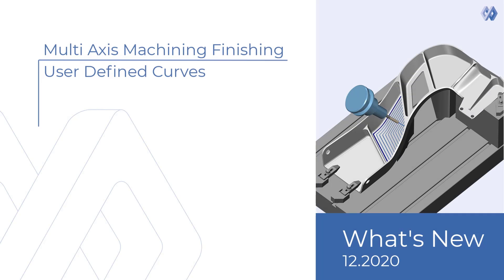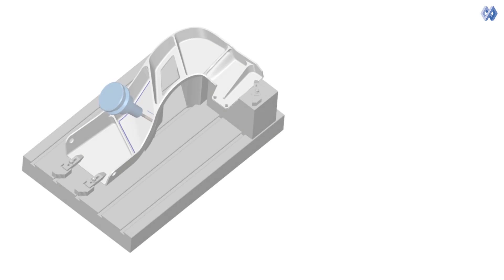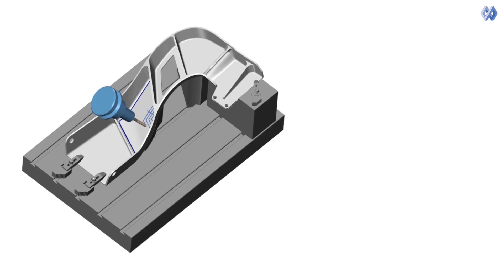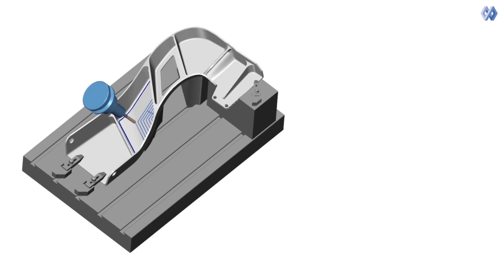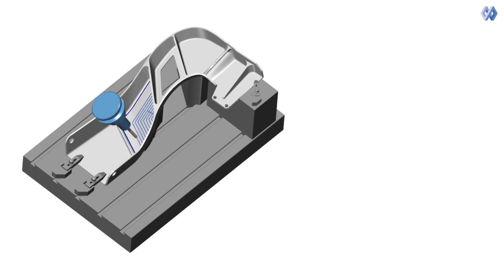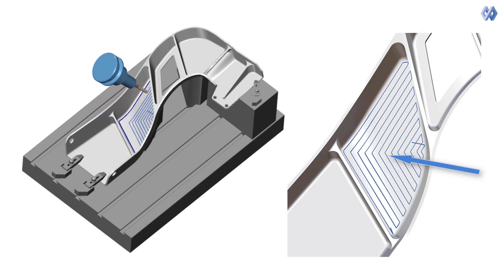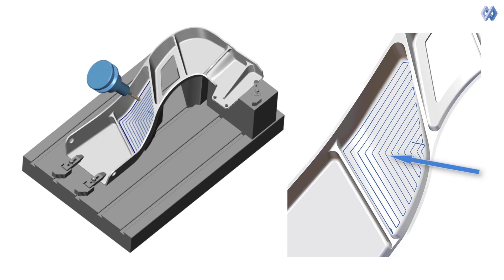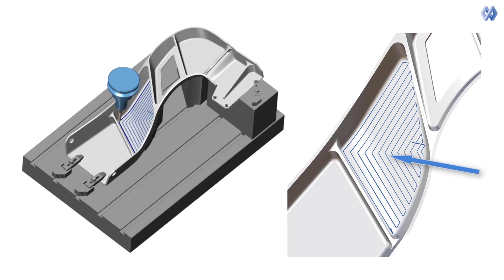Multi Axis Finishing - User Defined Curve